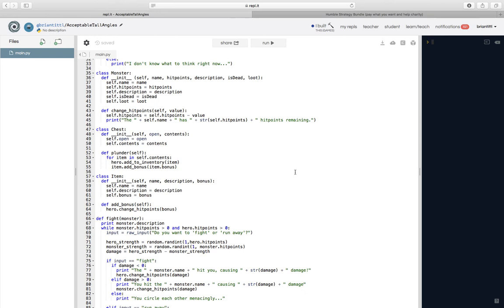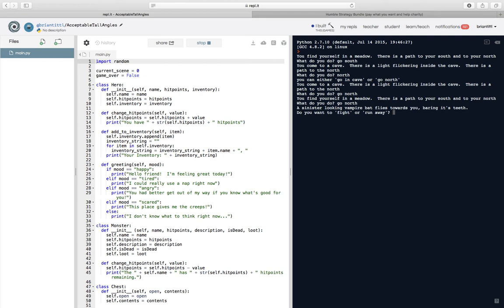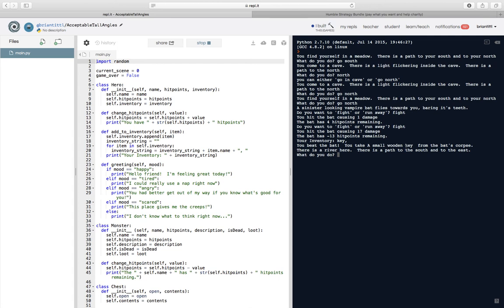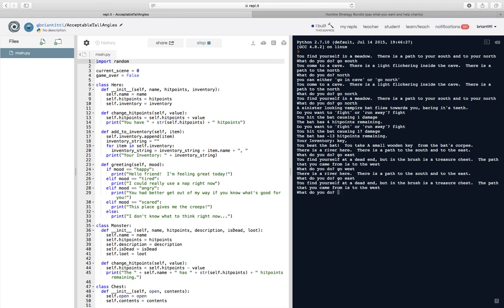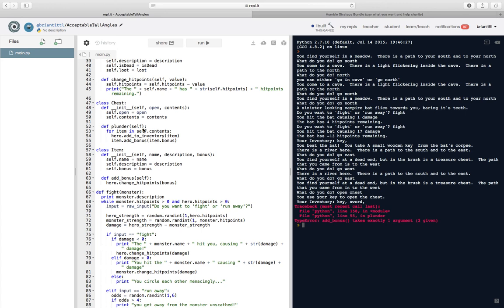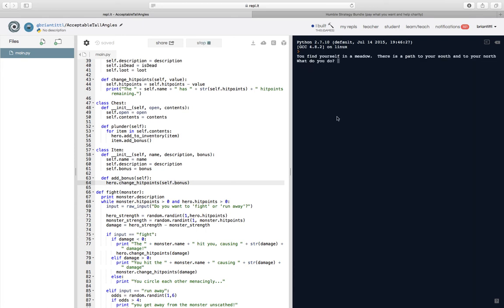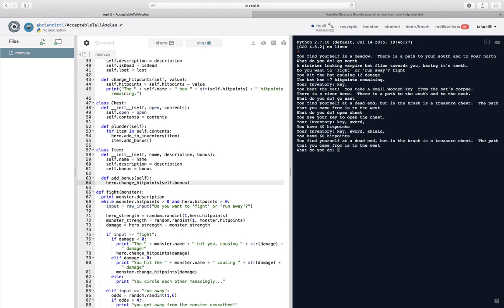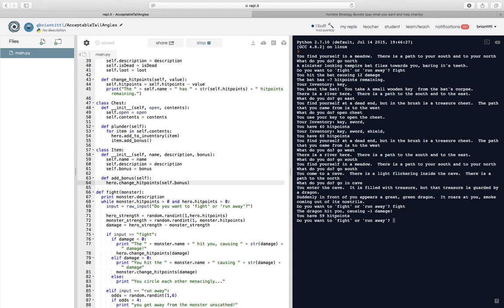Create Your Own RPG - 6: Demo and Debugging